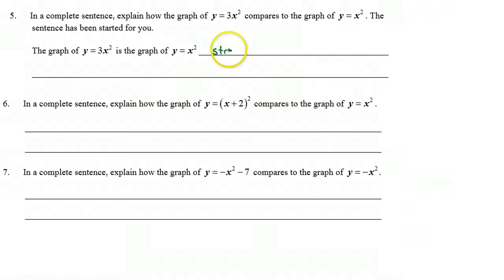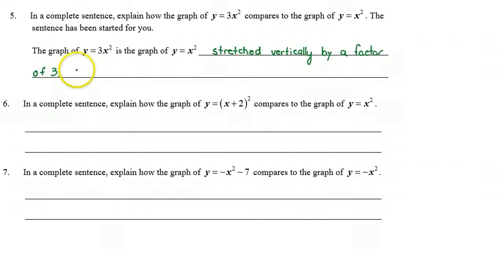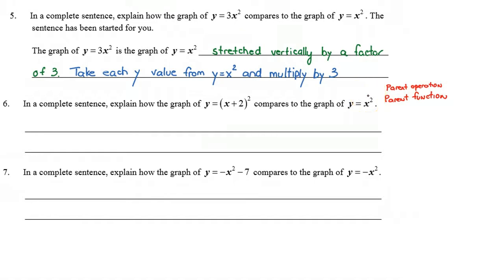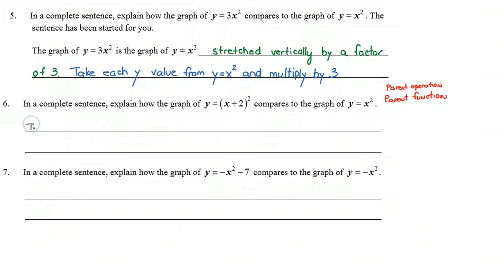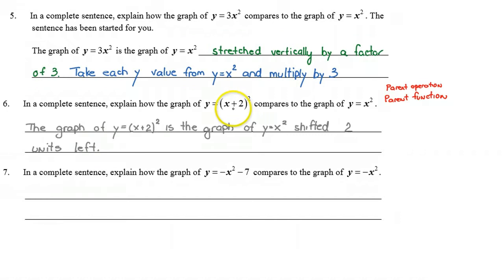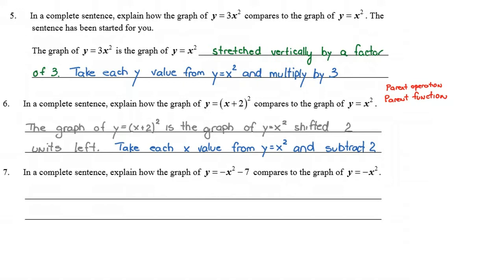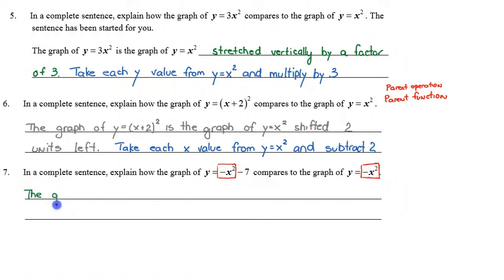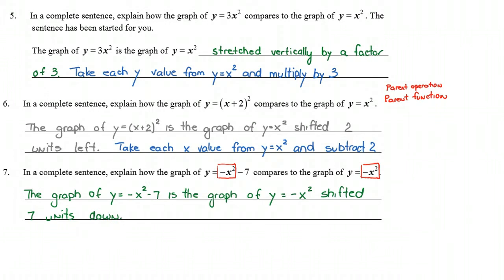Transformations in words - Homework Questions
A short video that shows how to read transofrmations from equations